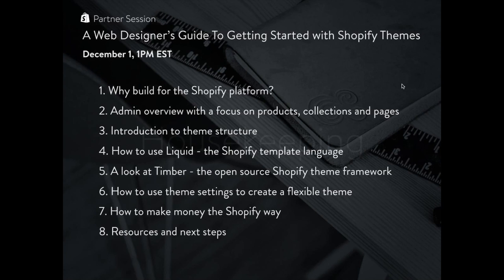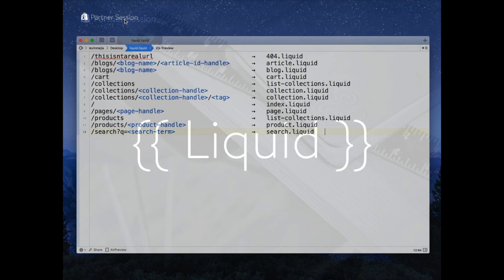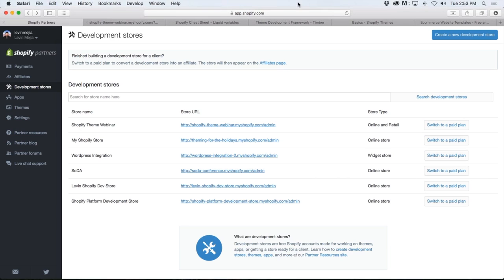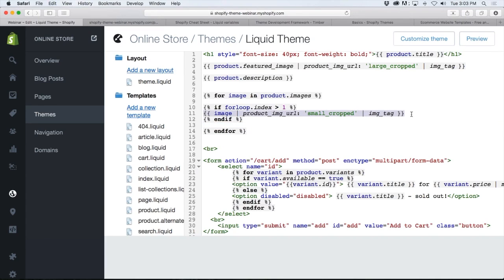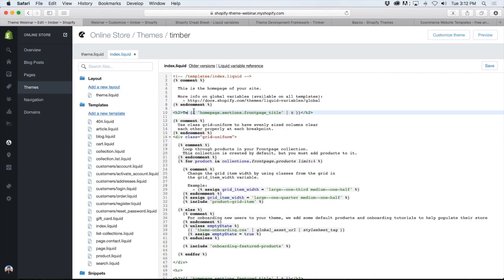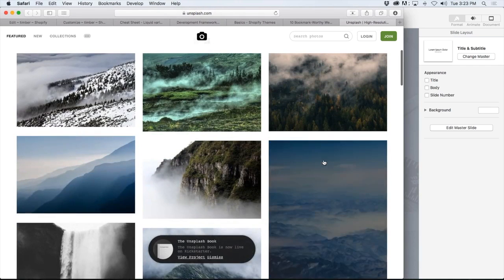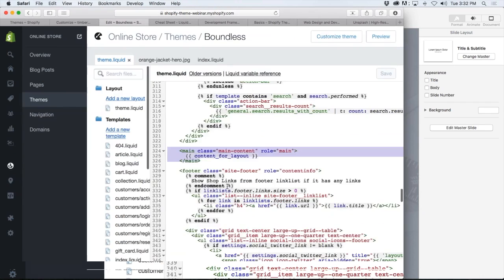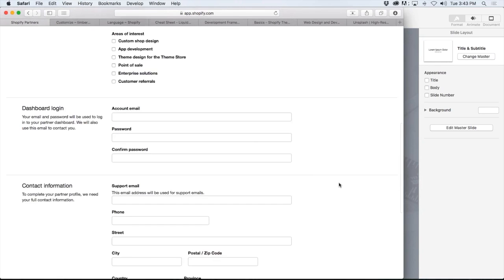Getting Started with Shopify Themes // Levin Mejia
This webinar will give you an overview of Liquid — Shopify's templating language — as well as everything you need to get started building themes on Shopify.